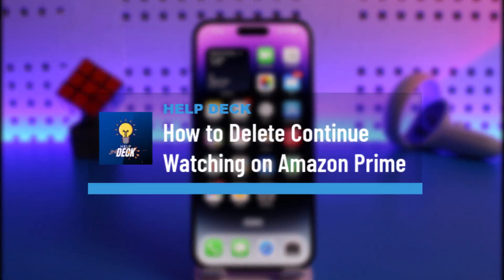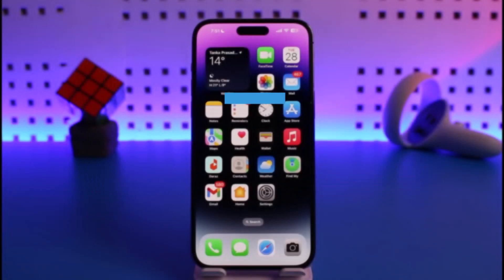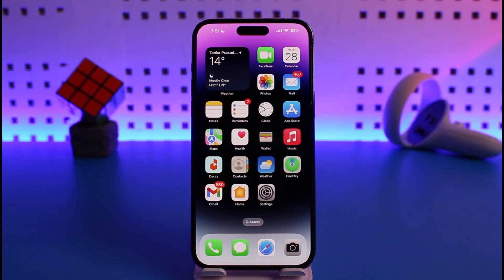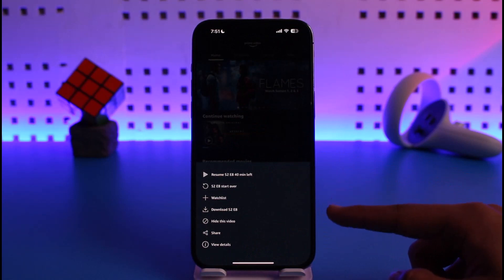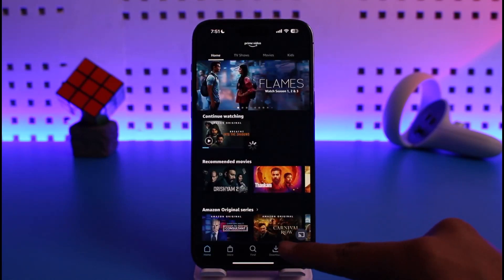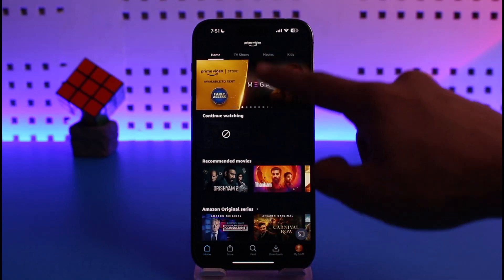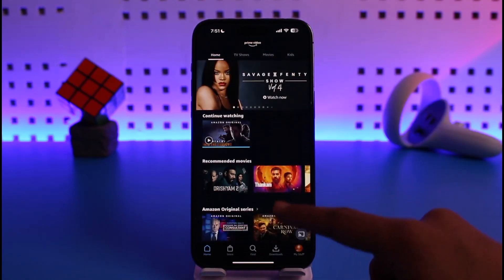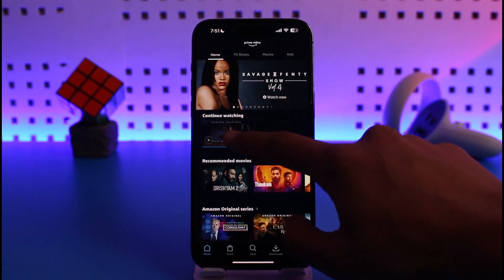How to Delete Continue Watching on Amazon Prime !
This video guides you in quick easy steps to delete the Continue Watching section on Amazon Prime. So make sure to watch this video till the end.

~ Chapters:
0:00 Introduction
0:13 Login
0:23 Delete Continue Watching
0:49 Conclusion